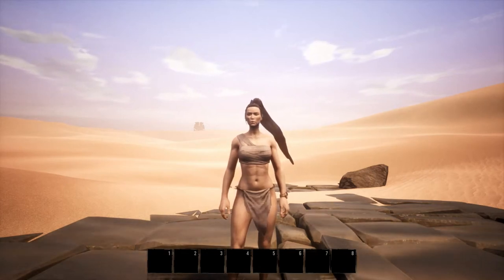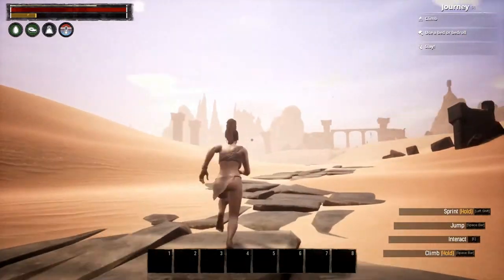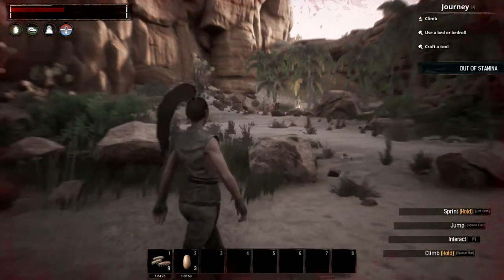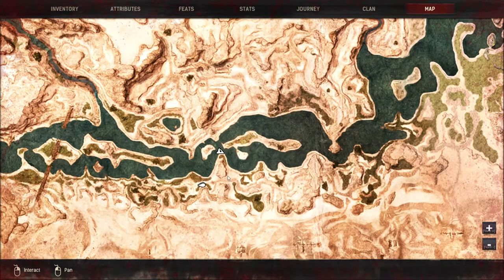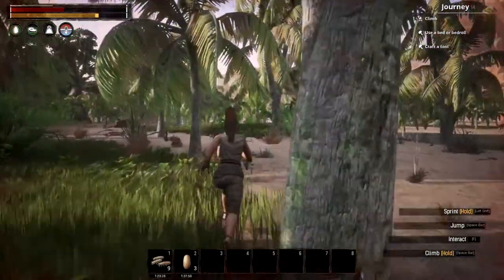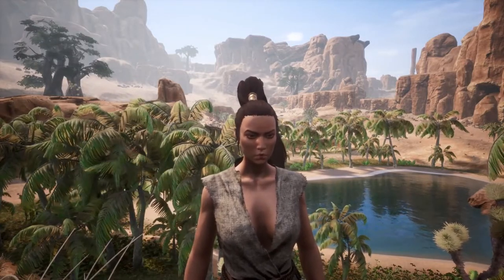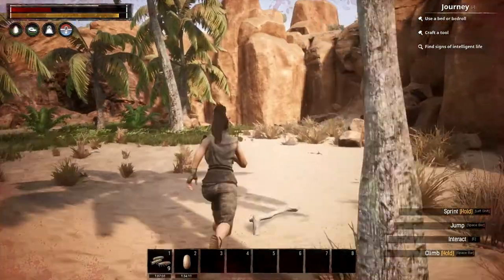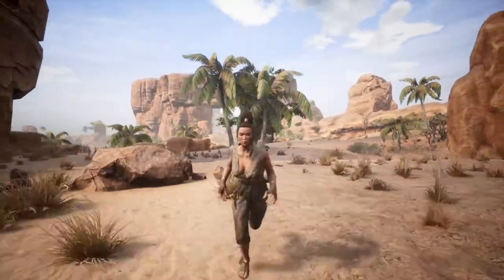Conan Exiles: Beginner Base Location Area Scouting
Special Thanks to Amgio for the idea!

this series will entail base locations and were to find resources. We will be breaking it down by map area in a continuing effort to show off some of the best base locations, Both "normal defensive" and "out of the box defensive" in Conan Exiles.

This Operation as start in the beginner area, and talk about locations and explore the south river area.

Editing Software:
Filmora Wondershare